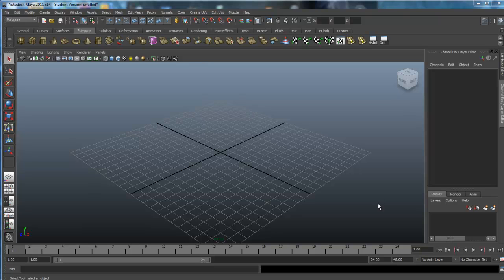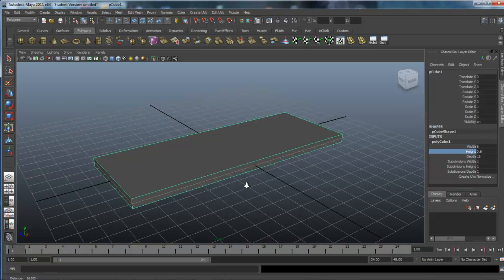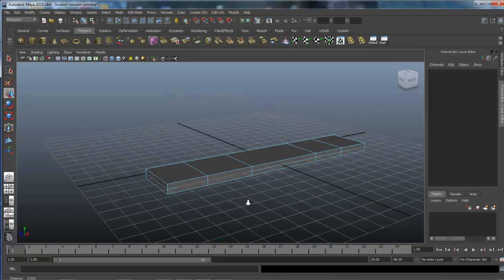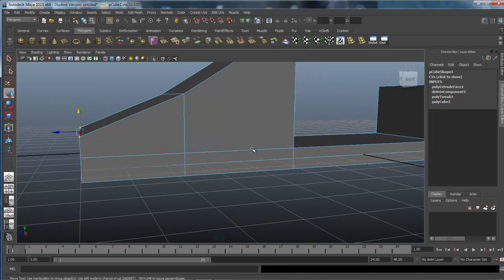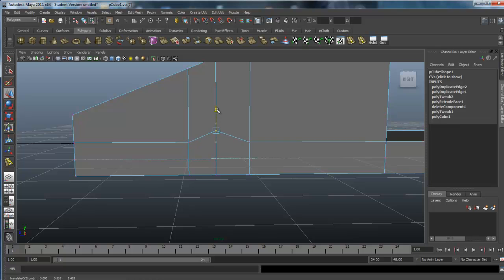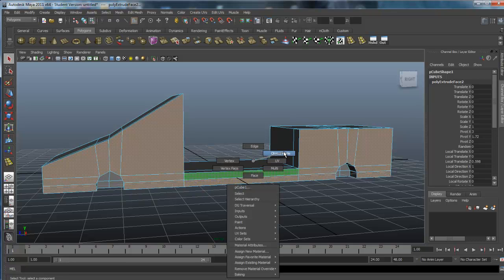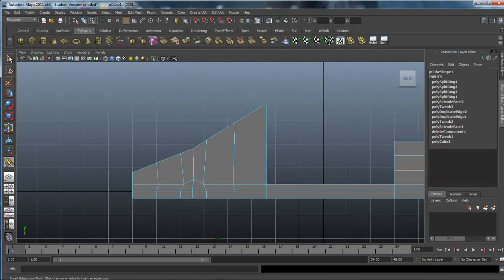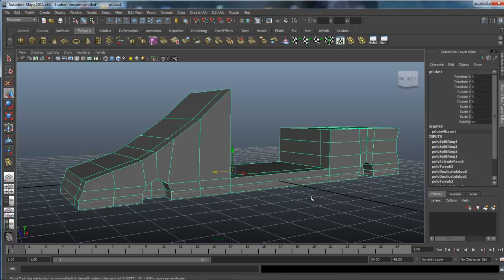golfcart_lesson_2.mp4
Lesson 2 - Blocking out the base of the cart